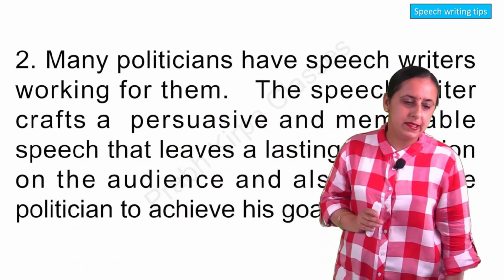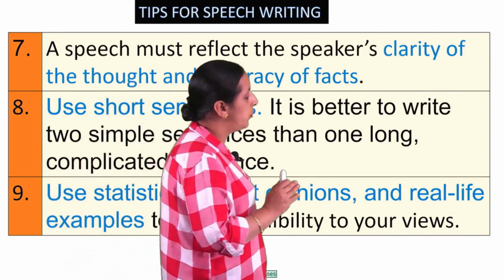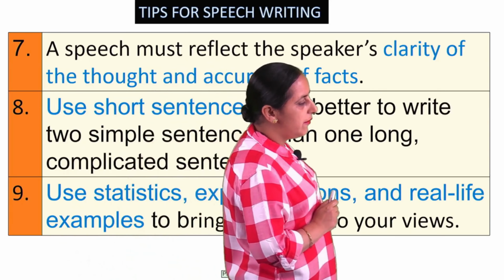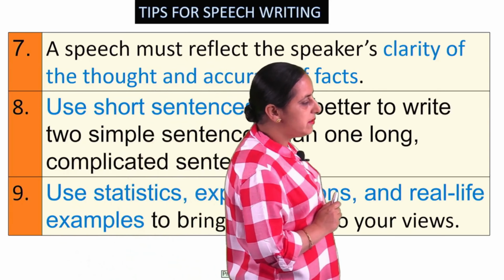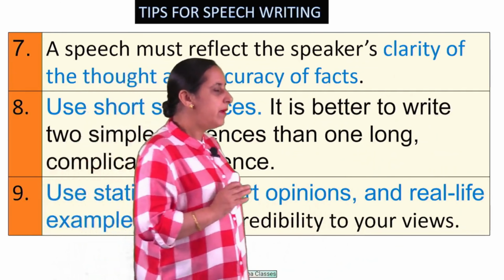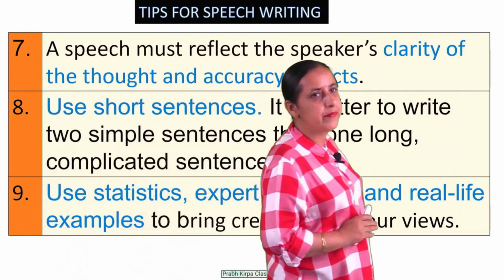Speech Writing: Meaning, Process, and Helpful Tips